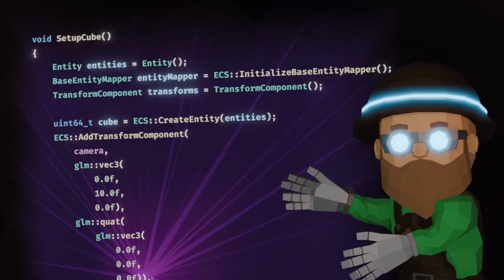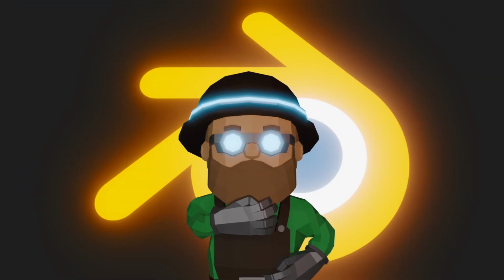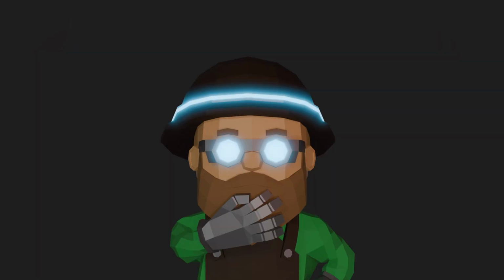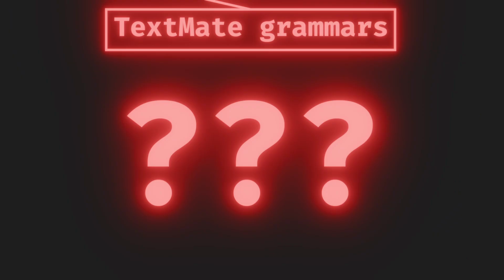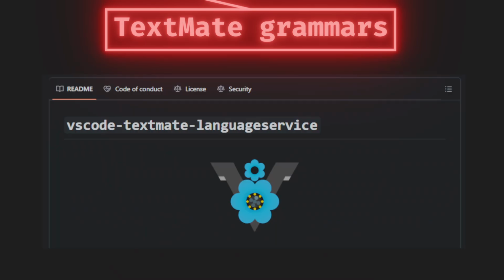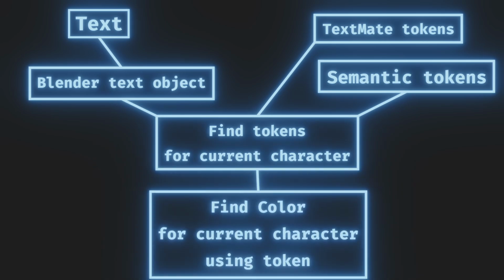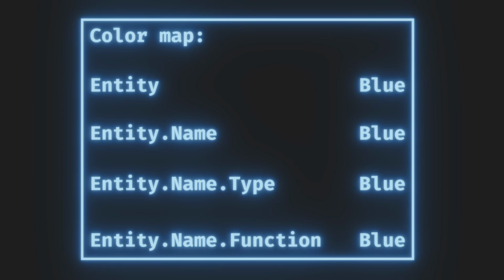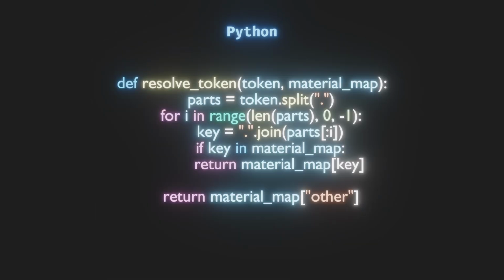I Made a Syntax Highlighter from VSCode in Blender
In my last video I had to have a lot of code in a Blender scene. I wanted to do it simply, but I'm me, so I found the most complicated way to get colors out of VSCode and into Blender to syntax highlight my code there. The best part is the code can be glowing!

00:00 Intro
00:15 What is Pygments
00:59 The plan
01:14 VSCode extension
02:07 Blender extension
03:18 Showcase
03:44 Outro